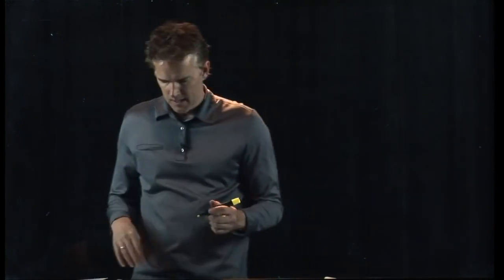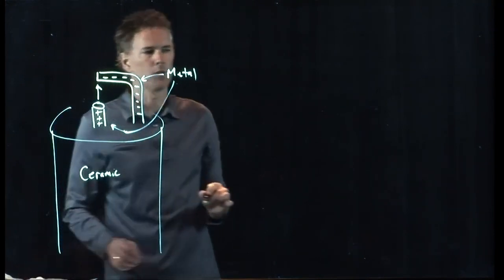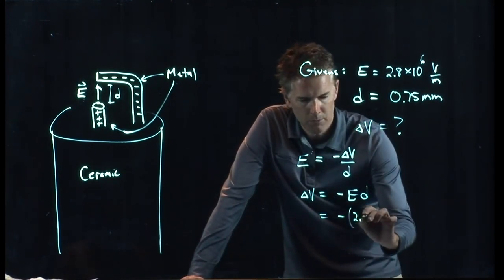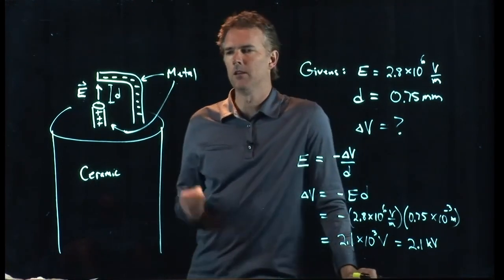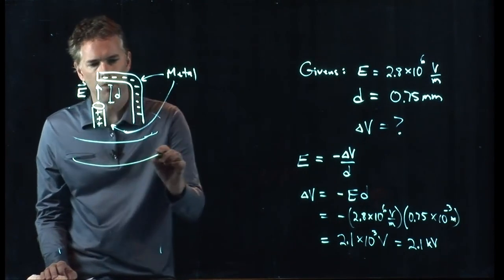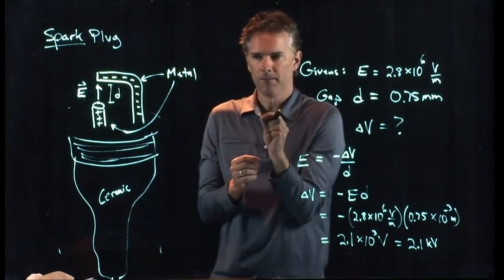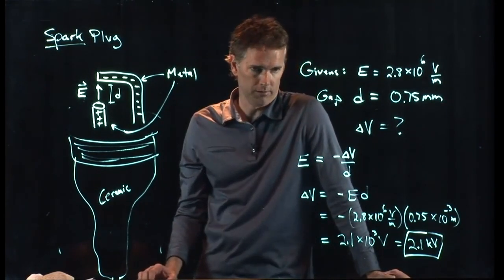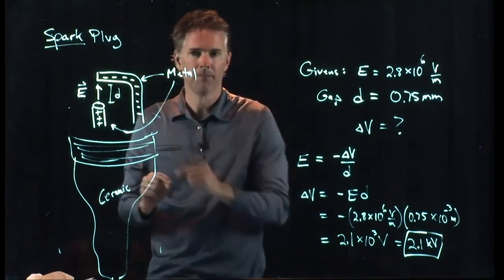Spark Plug Modeled as Parallel Plate Capacitor | Physics with Professor Matt Anderson | M19-09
Someday our cars won't even have spark plugs.  My car is electric and there's no spark plugs anywhere.  Nonetheless, let's see if we can make some sense of this thing.